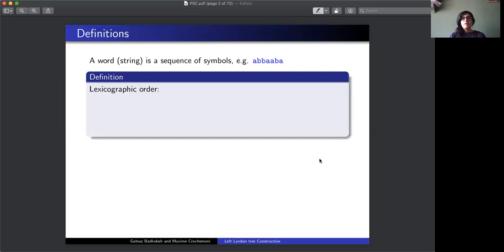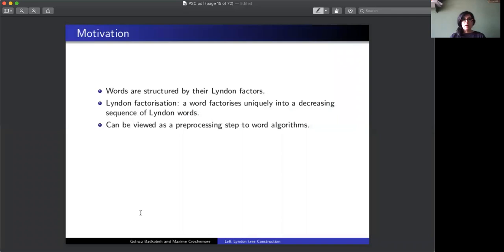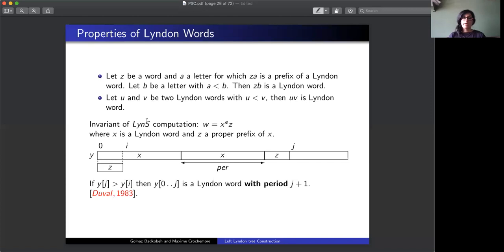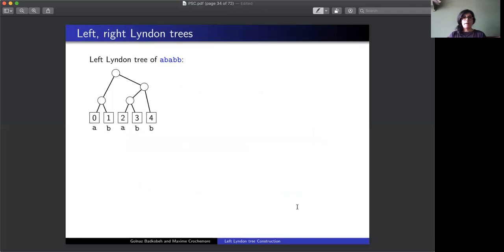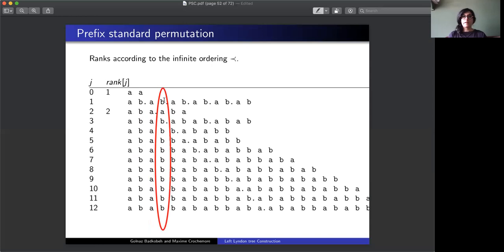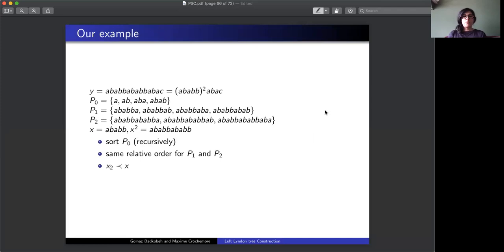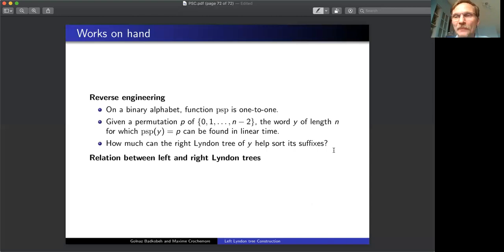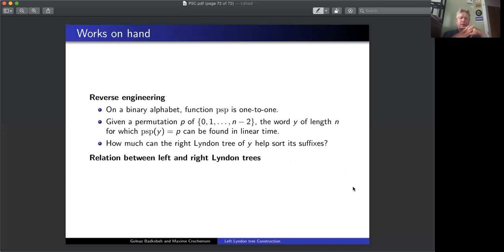Golnaz Badkobeh, Left Lyndon tree construction